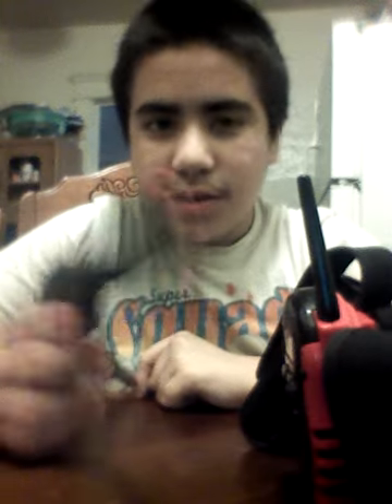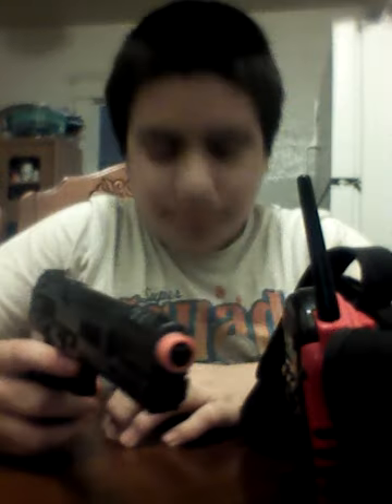Last duty belt setup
No more setups this is the last video of my police belt